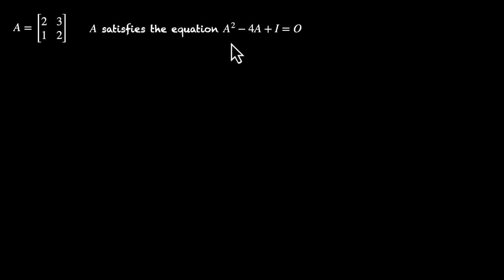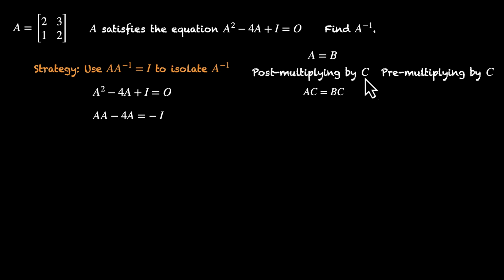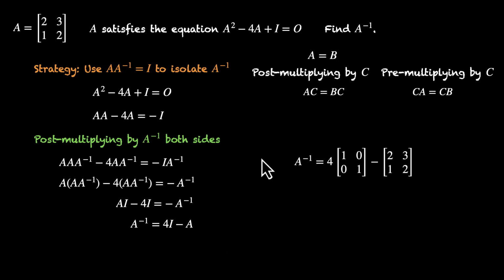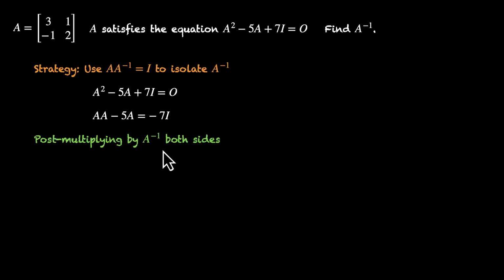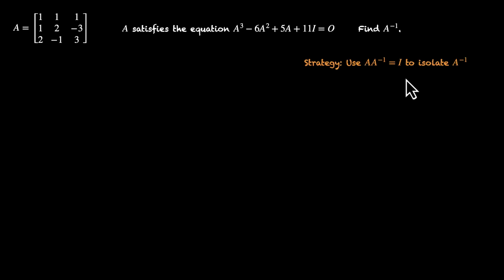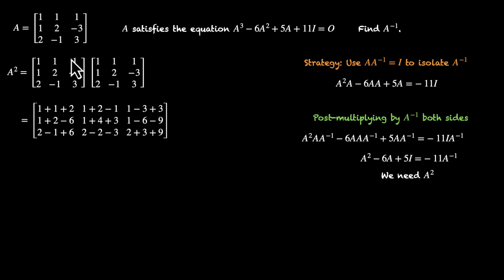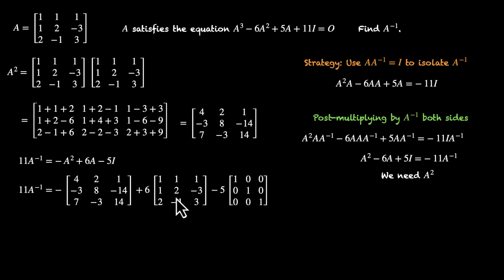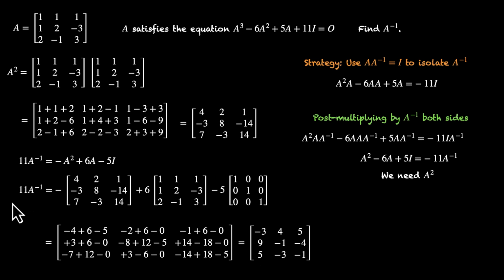Matrix inverse using equations | Determinants | Grade 12 | Math | Khan Academy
In this video, we learn how to find the inverse of a matrix using the equation it satisfies. We first solve 2 problems where the given equation is a quadratic. To find the inverse, we postmultiply both sides with the inverse and use the fact that a matrix multiplied by its inverse gives the identity matrix. In the third problem, we also have to find the square of the matrix in order to find the inverse.

Courses on Khan Academy are always 100% free. Start practicing—and saving your progress—now!

Timestamps:
0:00 Problem 1 - Finding inverse of a 2x2 using equation
3:28 Problem 2 - Finding inverse of a 2x2 using equation
5:10 Problem 3 - Finding inverse of a 3x3 using equation